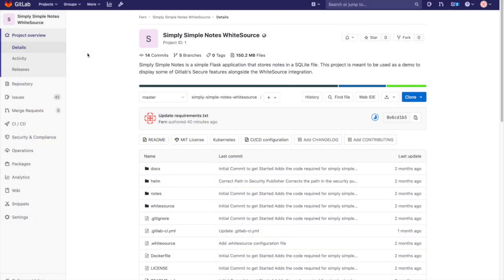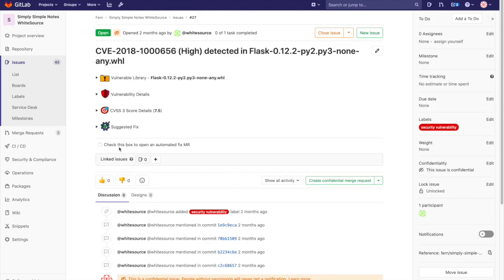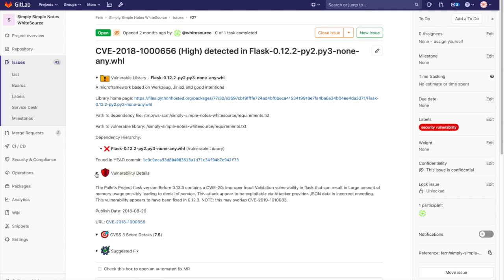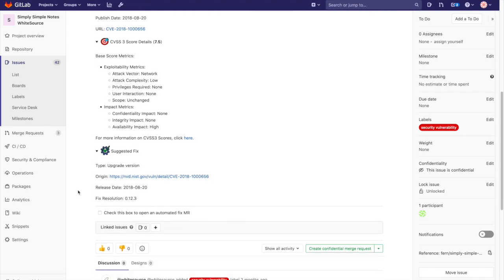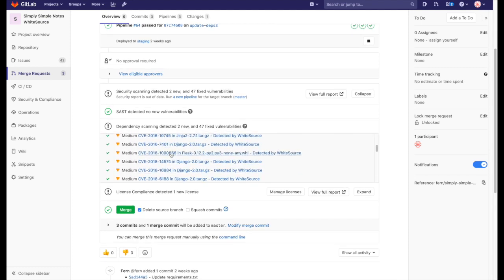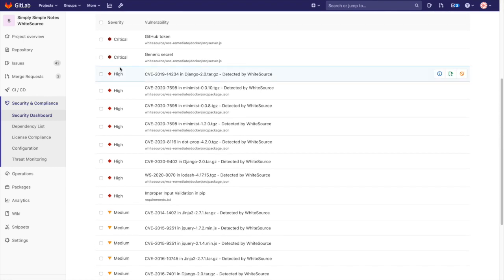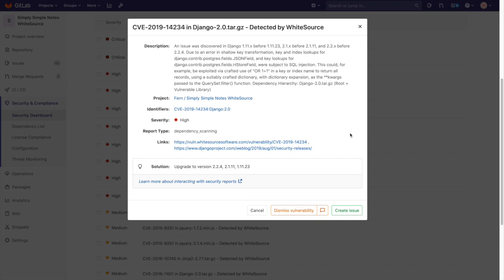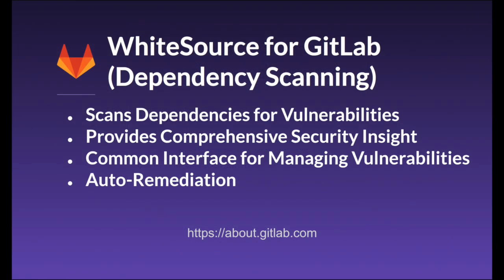Dependency Scanning with GitLab and WhiteSource (DevSecOps)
WhiteSource for GitLab empowers developers to find and fix vulnerabilities in their dependencies. WhiteSource automatically scans your repository for known vulnerabilities and makes detects vulnerabilities within feature branches.

Follow @awkwardferny, @gitlab, and @whitesourcesoft on twitter. 🐦